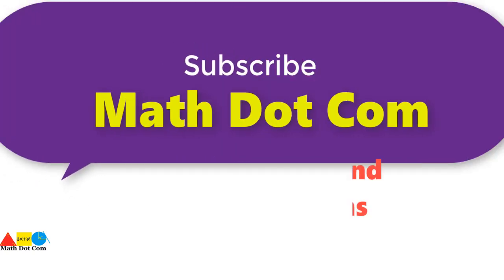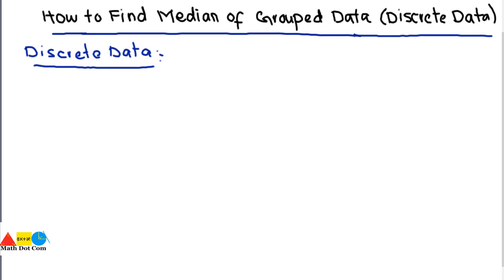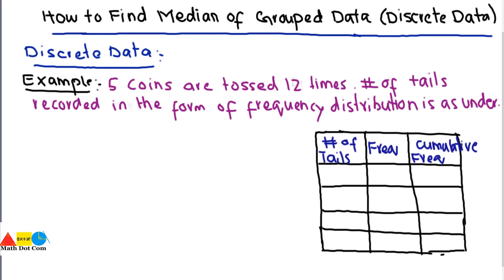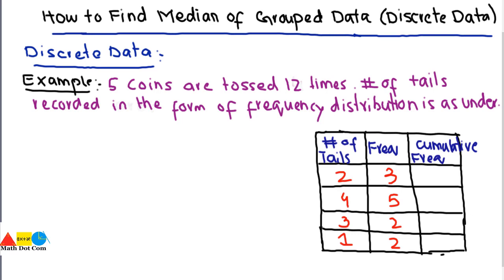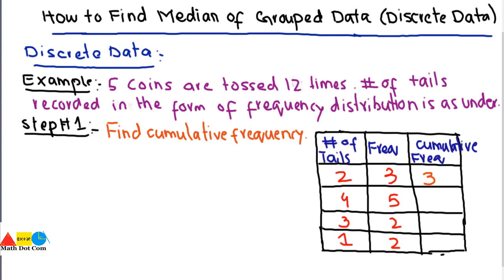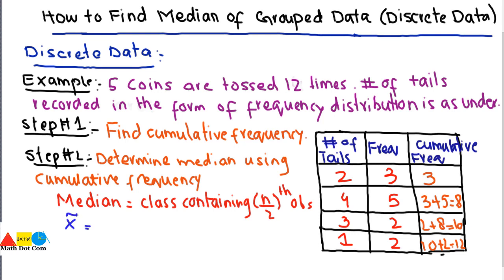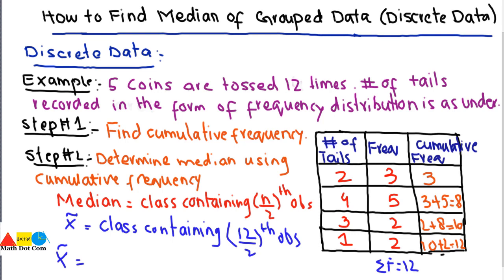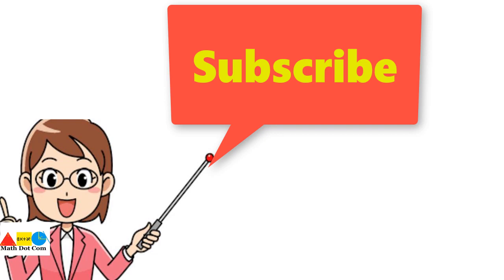Median of Grouped Discrete Data | Math Dot Com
How to find median of grouped data that is discrete is explained with example.
What is Median?
Median is a measure of central tendency.Median is defined as middle of arranged set of data or middle of sorted list of numbers.It actually divides the data in two equal parts.
Mathematical Notation of Median:
Mathematically symbol used for median is x̃ “x-tilde".
How to Find Median of Grouped data (Discrete data)?
Median of grouped data can be found by using below steps:
Step #01:
Find cumulative frequency.
Steps #02:
Determine median using cumulative frequency.
Median=class containing (n/2) th observation.
Where n is the total number of observations or frequency.